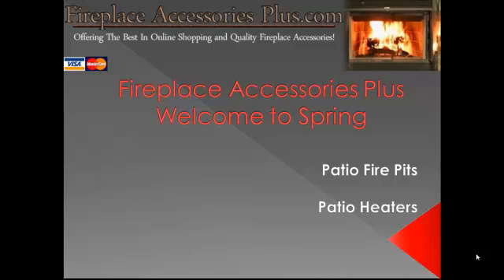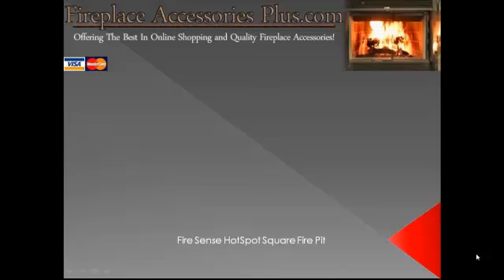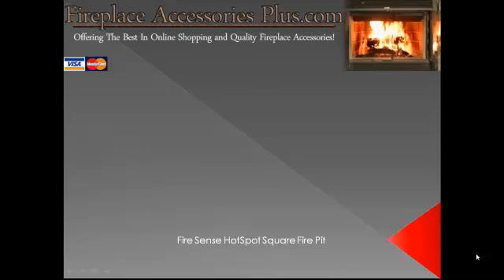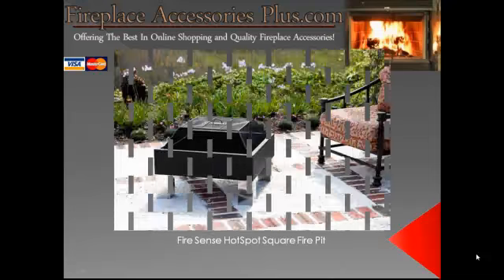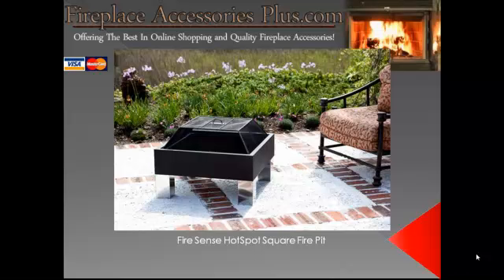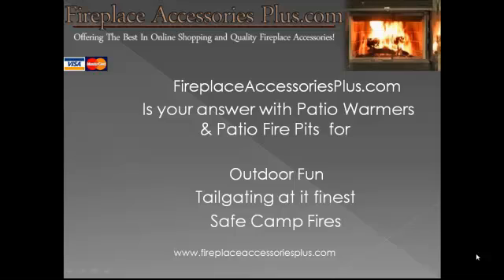Fire Sense HotSpot Square Fire Pit for Patio.pptx.mp4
This is a great Fire Pit for patio.  Covered for safety.  Using a Fire Pit for Patio is outstanding for late spring and early summer.  Friends and family will enjoy the time outside.   If you can a "thumbs up" would be great.  If you know someone else who would like this please let them know on Facebook. Stop by and get your report on no cost fire wood for your new fire pit for patio.  Thanks for looking, Uncle Jim